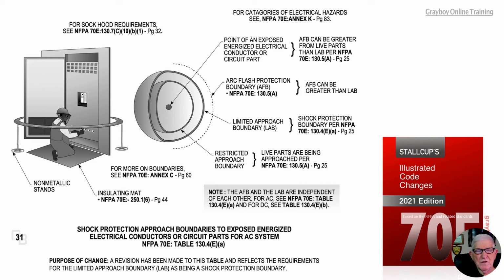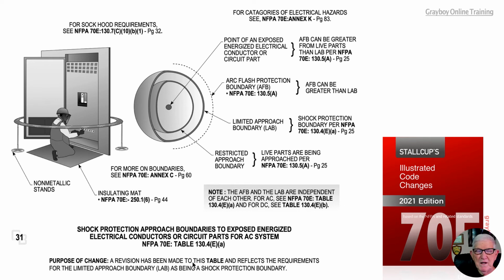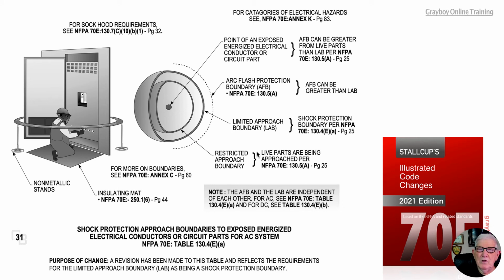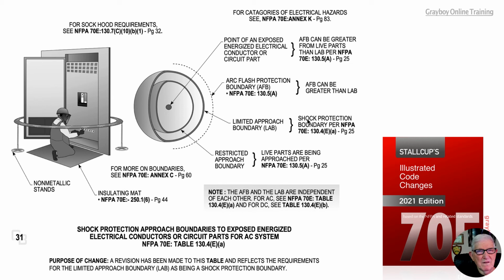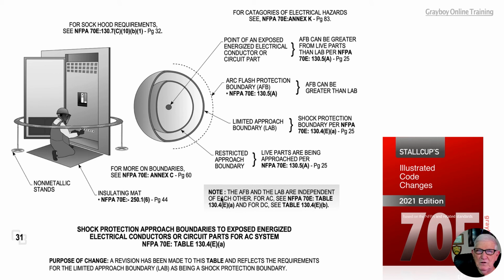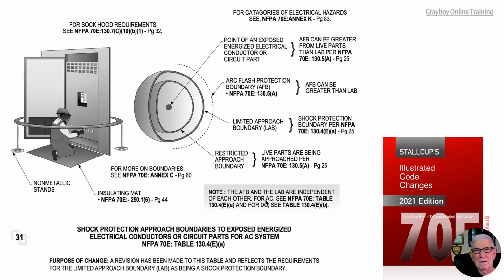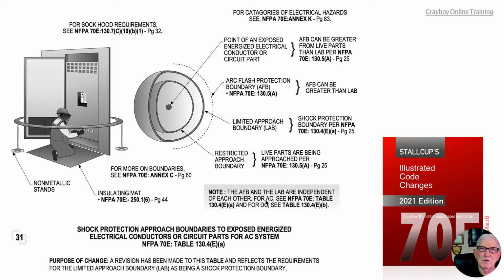31 Table 130.4(E)(a)